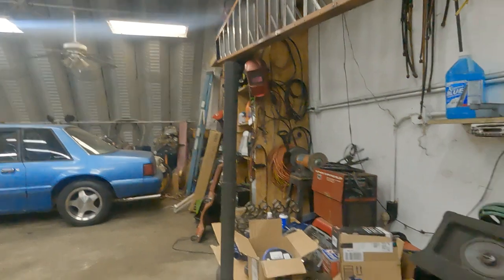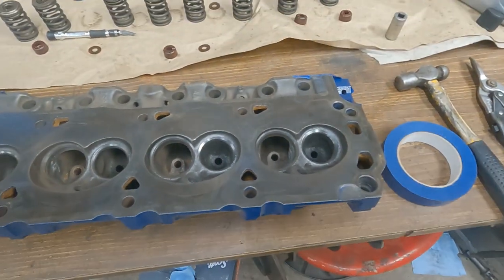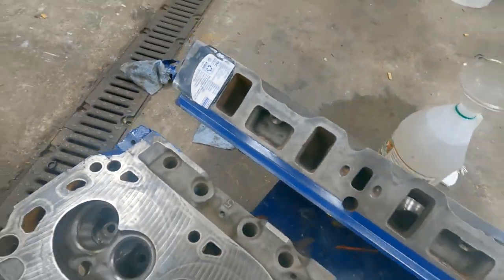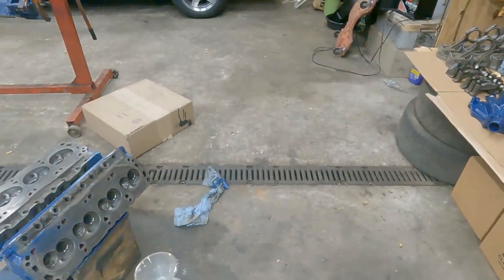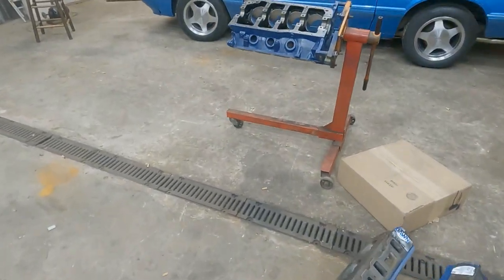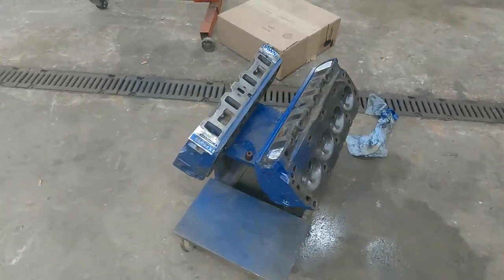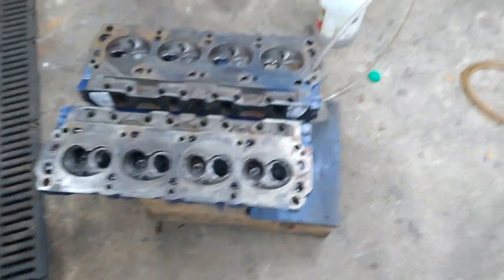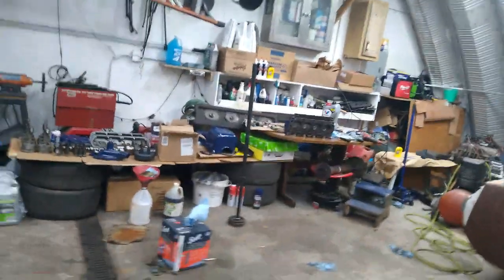86 5 0 Mustang Heads Refresh (part 2)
I filled the heads with some vinegar to get out the loose rust.(Douched) LOL